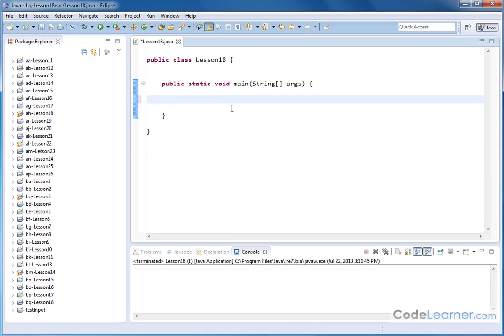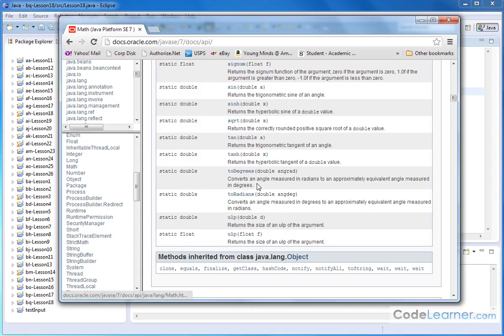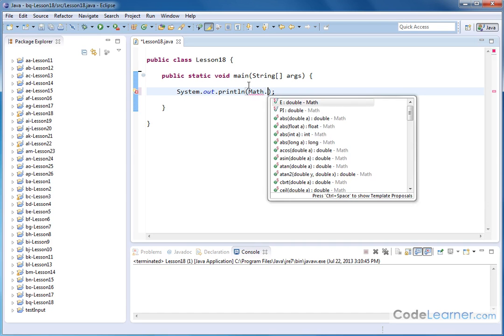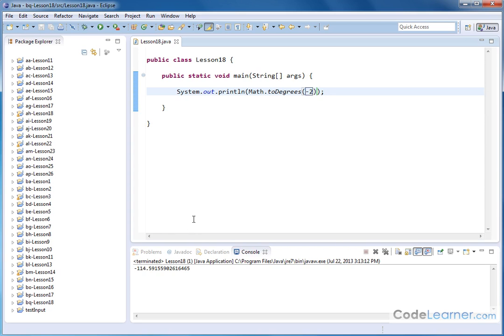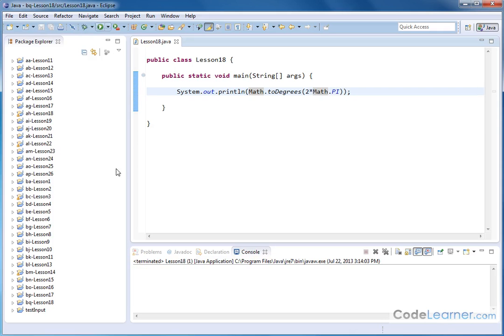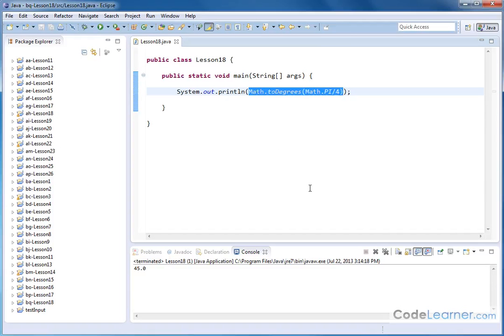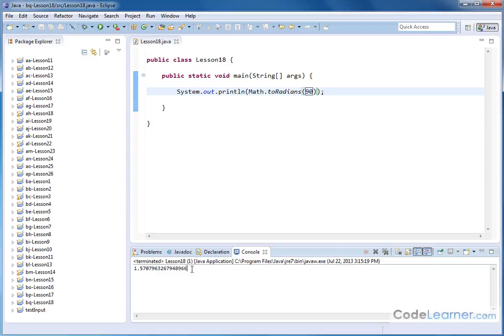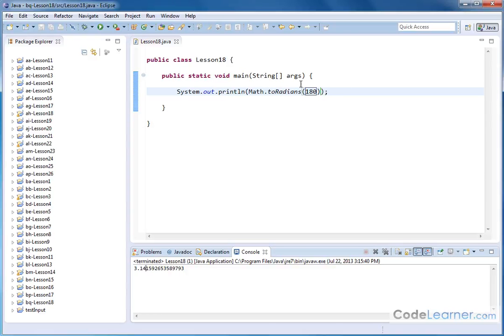Mastering Java Programming 2 (Section 18 -Converting between Degrees and Radians)